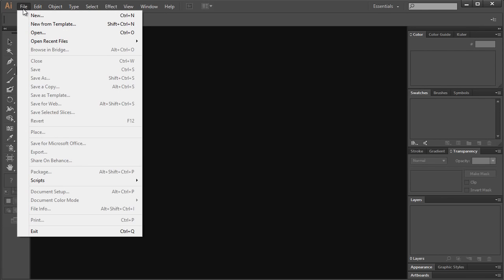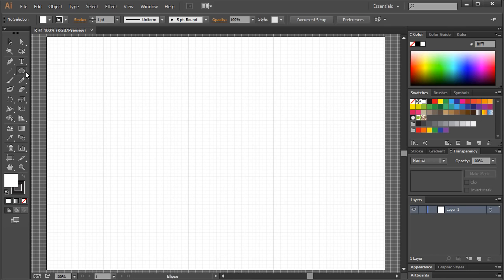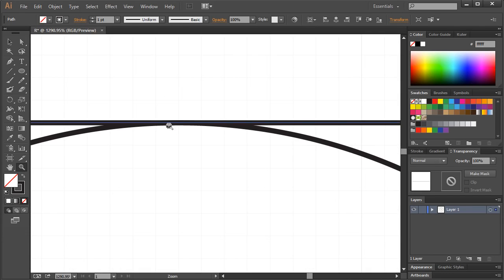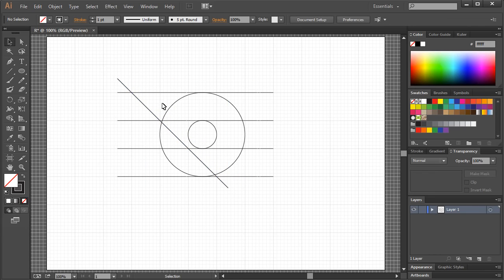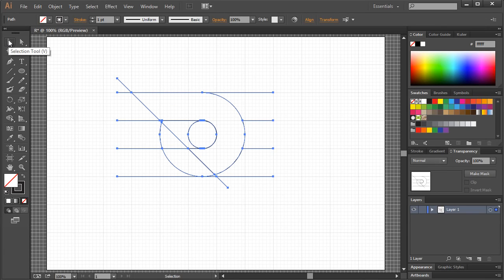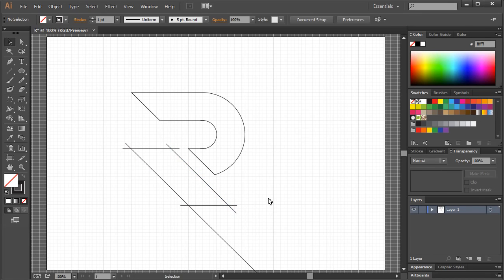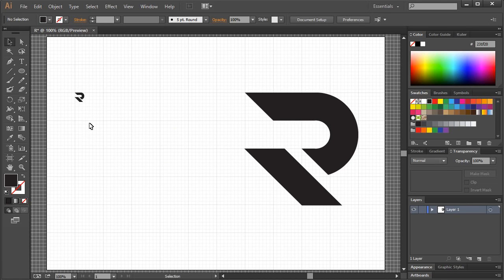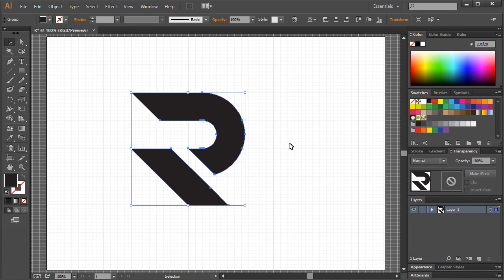Design a Letter R Custom Font